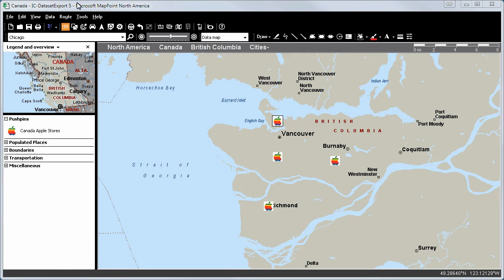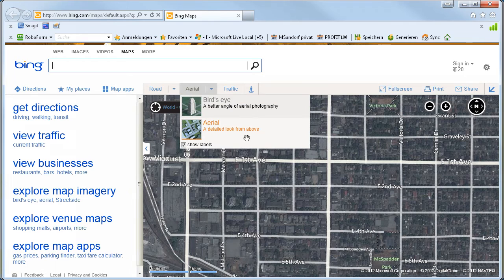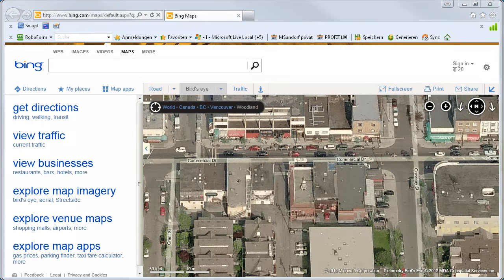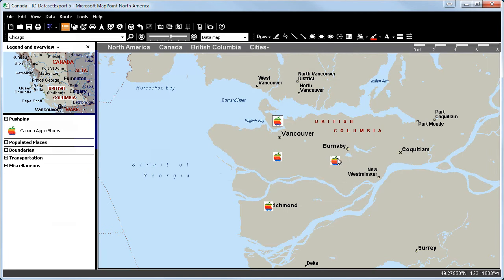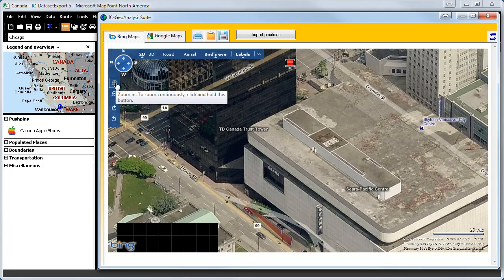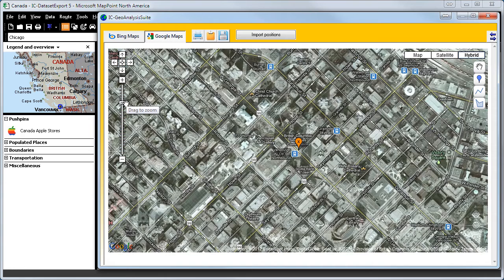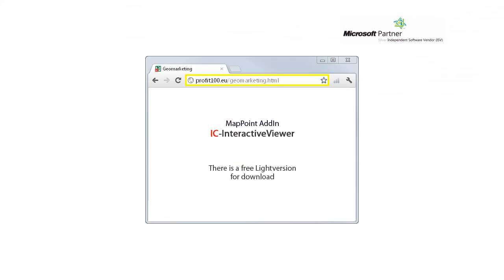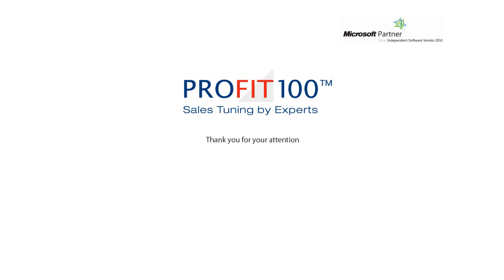MapPoint - Show in Bing maps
The MapPoint tool - IC-InteractiveViewer - lets you view any position of the MapPoint map on Bing or Google Maps with a single click. Use the latest on satellite imaging from the Bing Maps' Bird's Eye perspective to view points on your MapPoint map. Several interactive capabilities allow accurate positioning. You can also use this tool to measure areas and distances in the satellite view. The light version of this program is - freeware! -.